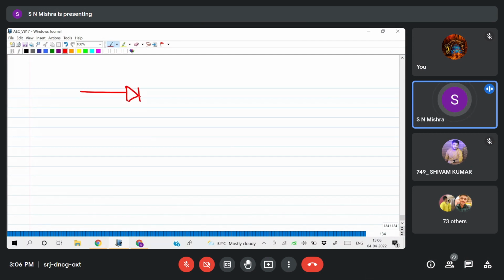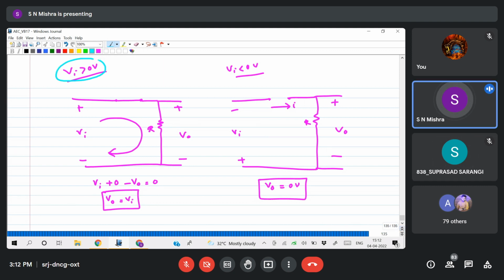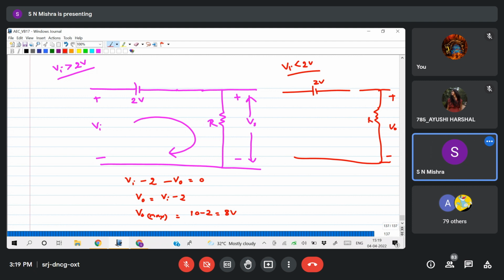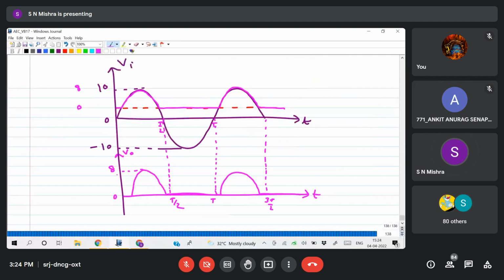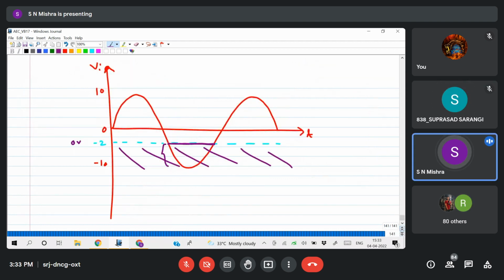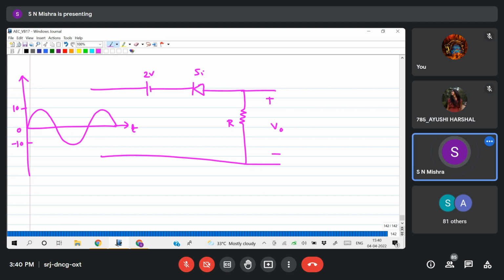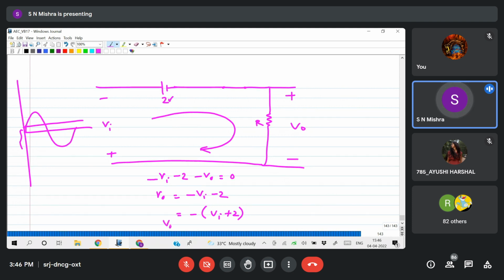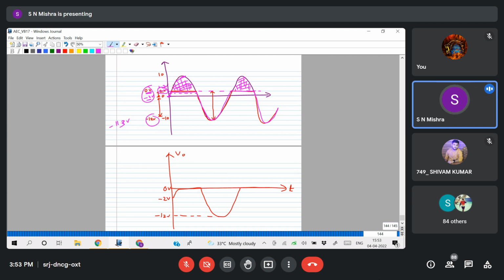4 April Monday , AEC